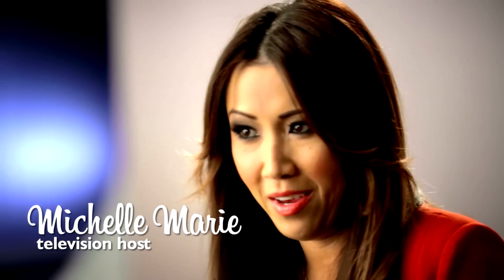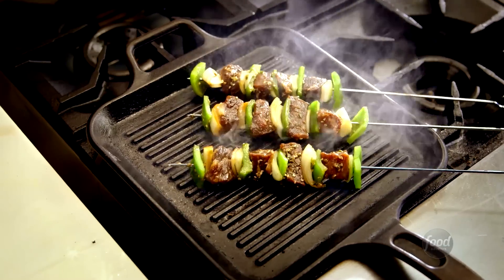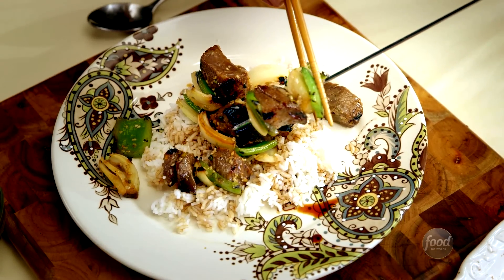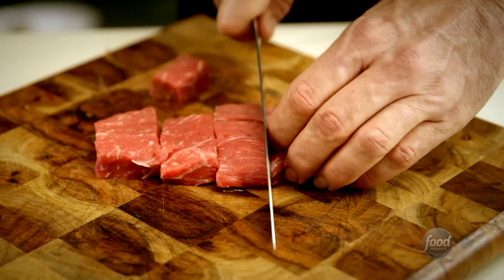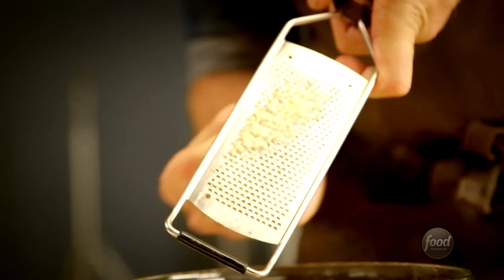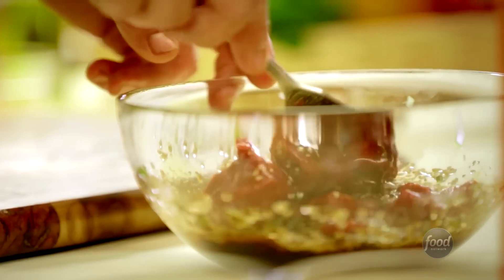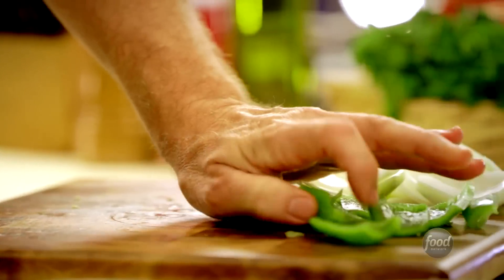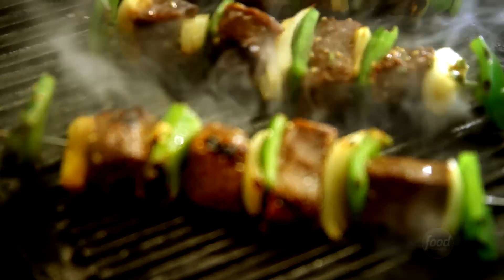Teriyaki Beef Sticks: Michelle Marie's One Last Bite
For her one last bite, Michelle Marie chooses a dish that drew in a line around the block just to taste her dad's teriyaki beef sticks.

Michelle Marie is a regular host on E! News Now and freelances with ESPN, Billboard, Yahoo! Sports, Xbox and more. In addition to prime time work, her genuine interest and authenticity has
allowed her to produce behind the scenes interviews with a plethora of athletes and celebrities.